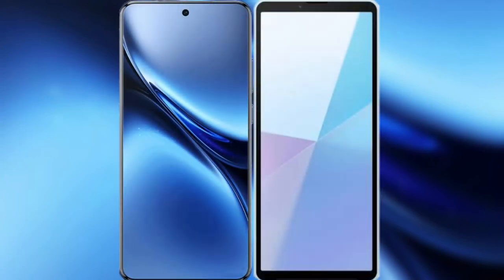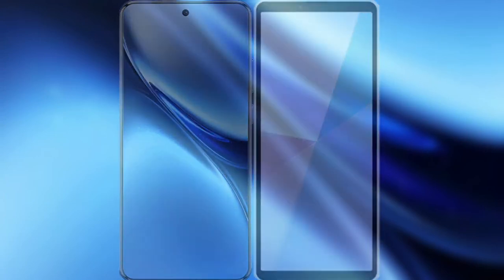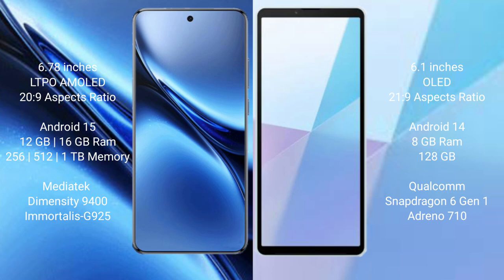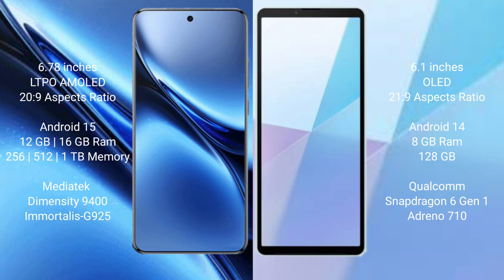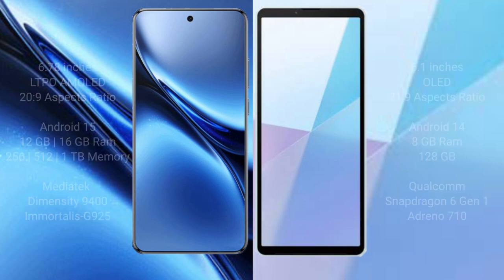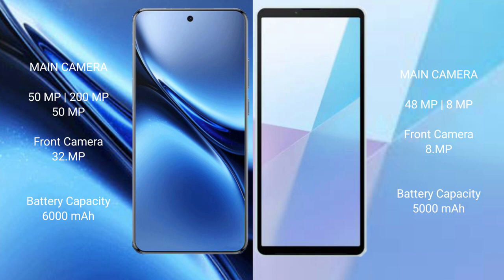Vivo X200 Pro vs Sony Xperia 10 VI Review